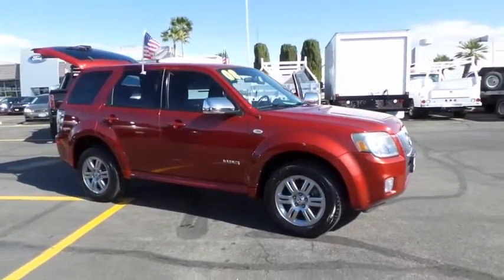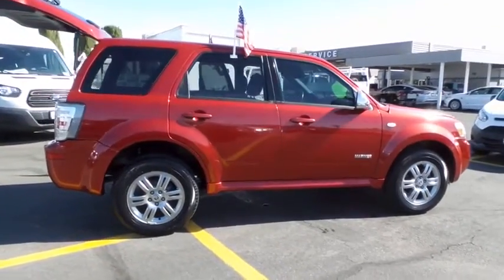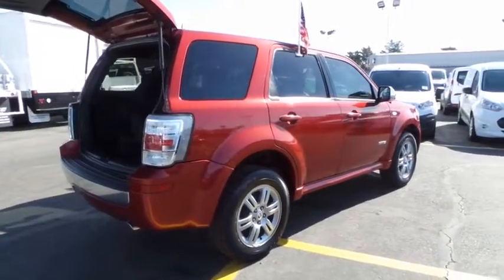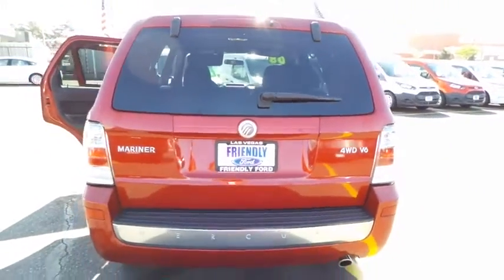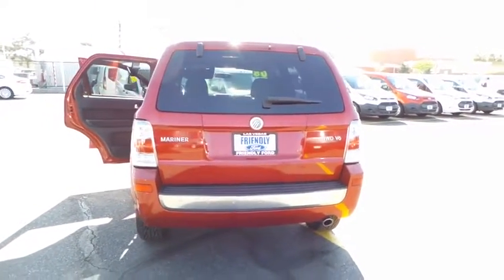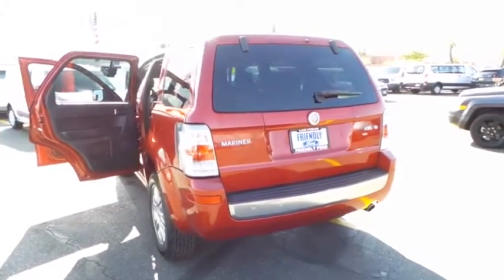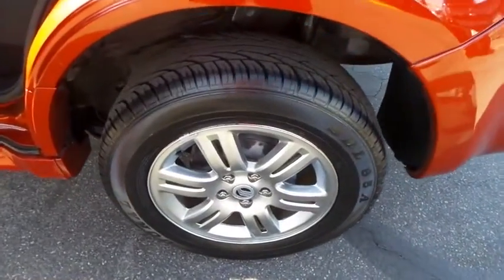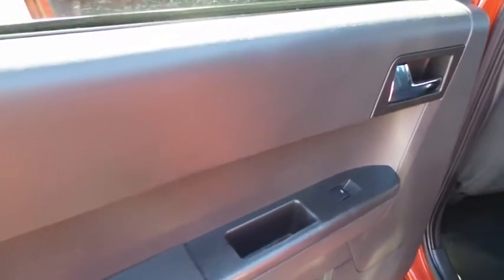2008 MERCURY MARINER Las Vegas, Bullheadcity, St. George, Havasu, Pahrump, NV 0P11340A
Friendly Ford
660 N Decatur Blvd

Belt-Minder Safety Belt Reminder,Child Safety Rear Door Locks,Driver & Front Passenger Frontal Airbags,Front Outboard Seatbelt Pretensioners & Retractors,Front Seat-Mounted Side Airbags,Front-Passenger Occupant Classification Sensor,Safety Canopy System Side Curtain Airbags,SecuriLock Passive Anti-Theft System,Side-Impact Door Beams,2-Way Manual Driver Seat Adjuster,60/40 Split-Folding Rear Seat,Air Conditioning,AM/FM Stereo w/Single-Disc Compact Disc Player,Cruise Control,Driver Seat Position Sensor,Front Console Power Point,Power Door Locks,Power Windows w/Driver One-Touch Down,Premium Cloth Upholstery,Removable Rear-Seat Cushion,2-Speed Rear Window Wiper w/Washer,Driver Door Keyless Entry Keypad,Fog Lights,Liftgate w/Flip-Up Glass,Power Exterior Mirrors,Remote Keyless Entry System,Side-Mounted Repeater Lights,Solar-Tinted Windows,Variable-Intermittent Windshield Wipers,Electric Power Steering,Intelligent 4WD System,Power Front Disc/Rear Drum Anti-Lock Brakes